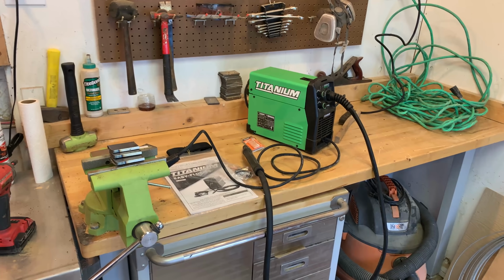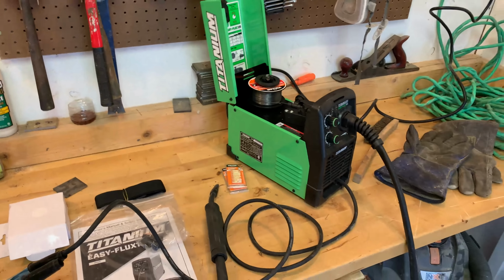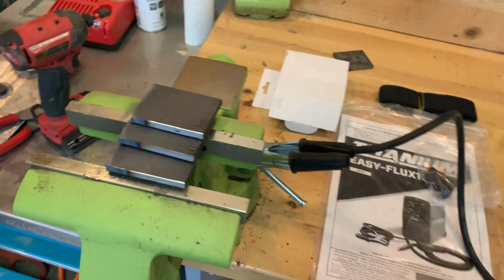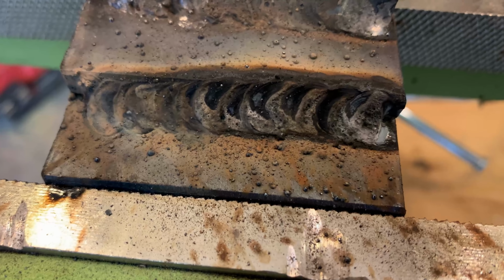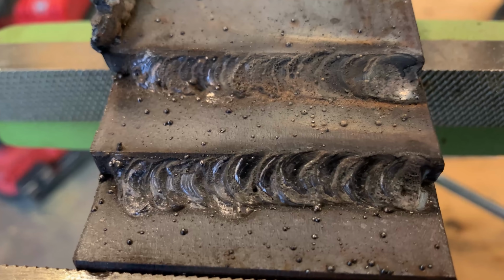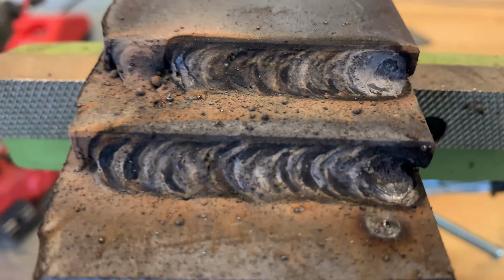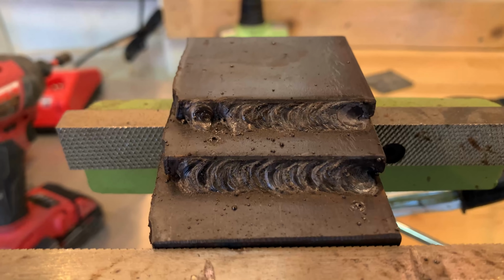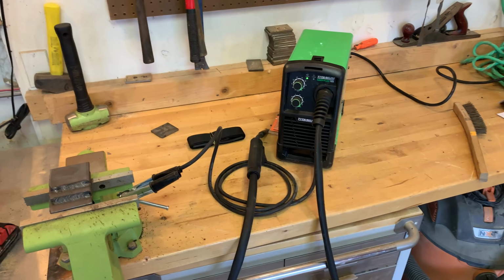Is The TITANIUM EASY-FLUX 125 Any Good? (Test Welds + Review) (Harbor Freight Welder)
I wanted to post a demo of the Titanium Easy Flux 125 from Harbor Freight and show it welding some 1/4" mild steel. I am very impressed with this little machine and can't believe how well it welds for the price. I like the fact that both the wire and contact tips are super cheap as well ($9 for for the contact tips and $15 for a roll of wire from Harbor Freight). This means I can always have a stockpile of extras ready to go for very cheap.

The reason we got this welder is because it can be used in places where our other welders cannot. This little machine can be run off a generator or a semi heavy duty extension cord making it usable just about anywhere. The other day we were building a rolling gate and needed to weld some galvanized pipe and brackets, but we had no 220v available for our other welders. We purchased this machine and were able to run it of a both a generator and extension cord without any issues at all.

If you're looking for the best 110v small flux cored welder this machine will work great!